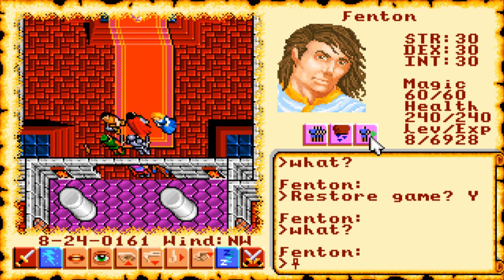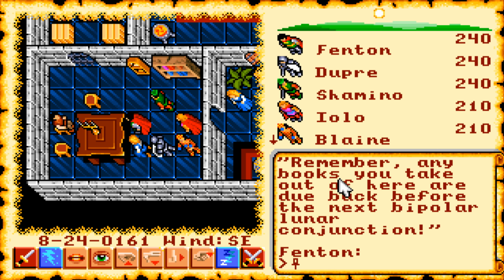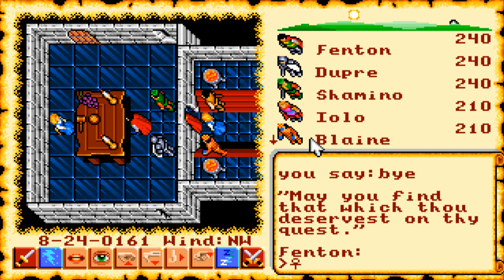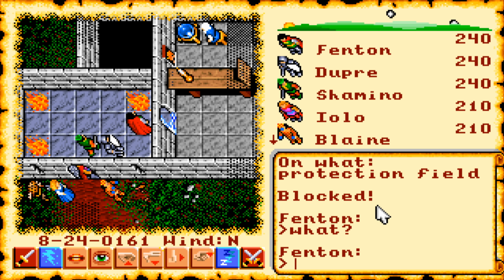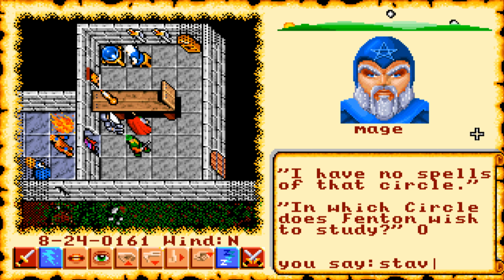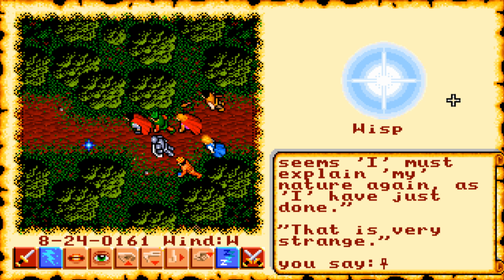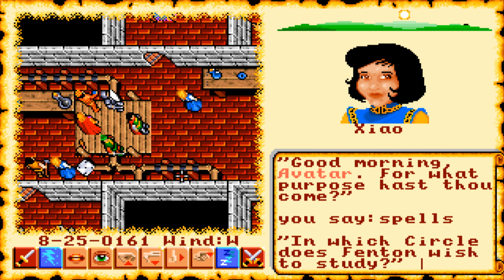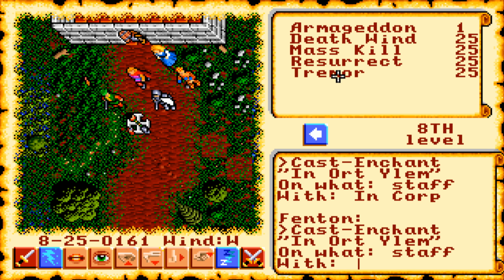Ultima VI The False Prophet PC Walkthrough Part 27 Nicodemus The Wisp and 8th Circle Magic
Hello and welcome back to Lord Fenton Gaming plays Ultima VI The False Prophet PC version. I am your host Lord Fenton In this part of Ultima VI walkthrough let's play video, I am going to do some traveling around to The Lycaeum and Yew. In this Ultima 6 video I visit Nicodemus than the Wisp for the spell Armageddon you should not cast and finally after all this I can buy 8th circle magic from Xiao. Let's improve our magic and much more together.

Note: I am playing the original MS-DOS version of the game. The version is from GoG.  This time around I am using Pix's Ultima Patcher. I cannot link it here since YouTube hates links from other websites like it. Instead just google Pix's Ultima Patcher. It will help with the issues the Good Old Game Version had with character transfer from Ultima IV or Ultima V. Yes it will fix that issue and set the A drive as the drive to transfer your character from either game.

Music Note: From here on out I have to edit out any Hail to the King one for Lord British. Been getting 1-2 notices about it from YouTube so they had to go. Look for other in game music.

Video Start - 0:00
Intro - 0:10

What happened in the last video and this one - 0:41

Note: In this Ultima 6 video, I am going to travel to Moonglow to The Lycaeum than Yew. After making it to Yew I will go to Nicodemus for some spells and Yew Staves. Once I am back in Yew I will find the Wisp to learn that spell you should not use. Once this is all done I can buy 8th circle spells from Xiao.

I did level cap two more party members - 0:57
How to get to Moonglow via Orb of the Moons - 1:45
From the Moonglow circle go North to The Lycaeum - 2:46
Thariand has information on Nicodemus - 4:23
To Xiao for the 8th Circle spells task - 5:21

Note: You have to LEARN the Armageddon spell from the Wisp in order to have access to the 8th circle spells shop from Xiao. You can buy 1 to 7 circle spells but not 8 until you do this.

Xiao said we have to learn THAT spell in order to buy 8th circle spells - 6:30
How to get to Yew via Orb of the Moons - 7:28
Let's get information on where is Nicodemus is at in the Yew area - 8:16
Go to the path that leads you to the Shrine of Justice - 9:38
Battle at the Yew Bridge - 10:41
Follow the path until I said not to - 14:47
Go south towards the river - 15:02
Follow the river west until an opening to cross it - 16:20
Go east to Nicodemus - 17:53
How to get to Nicodemus in his house - 18:35
Nicodemus the mage that can sell magic and Yew Staves - 19:25
How to Enchant Yew Staves - 22:14

Note: Any spell you have in your book you can enchant into the Yew Stave. The only spell you cannot is the Armageddon spell. Great idea to do the Revive your party members spells into the staff since it is a level 8 spell and useful if things goes south for your party not you. You can also enchant the kill spell and more too. You cannot enchant a Yew stave with enchant.

Back to Yew - 23:19
Go west path towards Empath Abbey to find the Wisp - 24:03
This Wisp can give you THAT spell and you have proof you are ready for 8th circle magic - 25:28

Note: DO NOT CAST THE Armageddon SPELL. I had to type it in all caps. You will break your game and not advance in any of the story since the story NPCs all dies except Lord British.

Now Xiao can sell you 8th circle magic - 28:49

Recap - 32:15
Other Ultima series videos to see - 33:17

In the next Ultima 6 video, I am going to start The Devil I mean Chuckles evil quest.